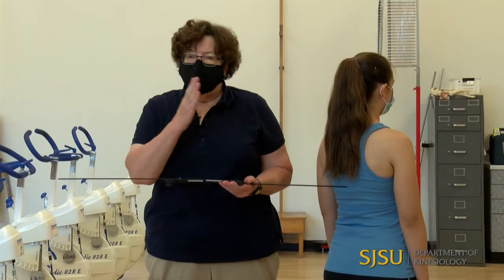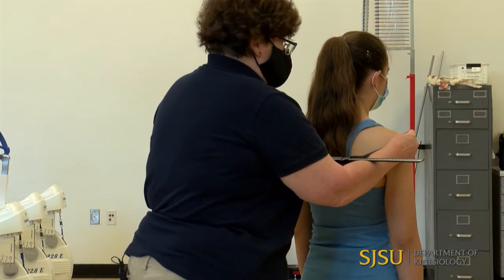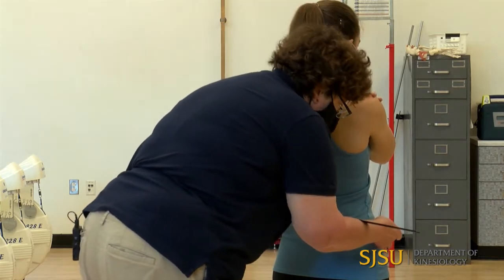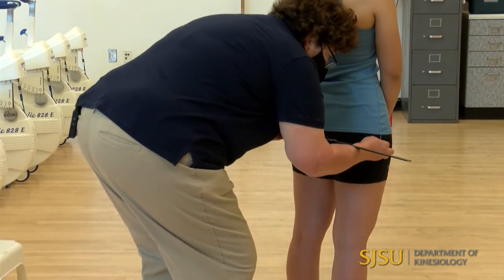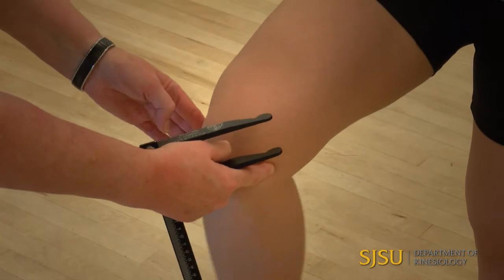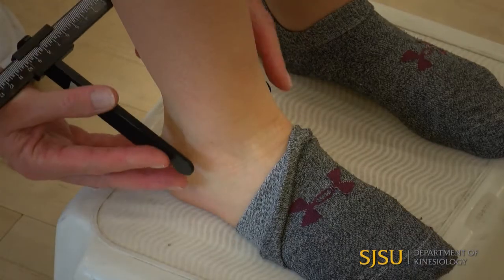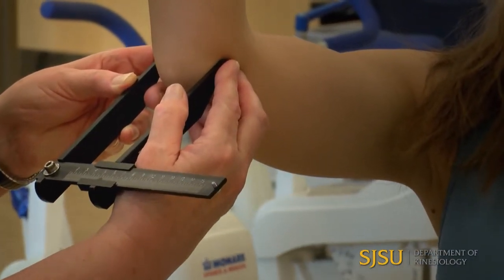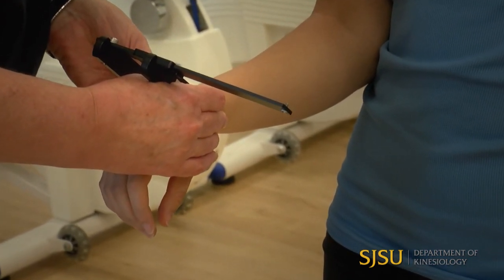KIN 157 Anthropometry Lab: Diameter Measurements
Recorded in the Kinesiology Department, SJSU in Fall 2020 by Dr. Peggy Plato and Cristina Carrillo